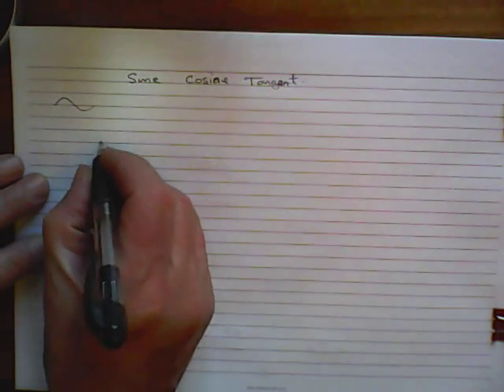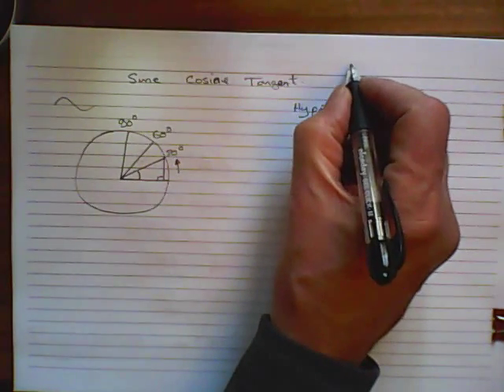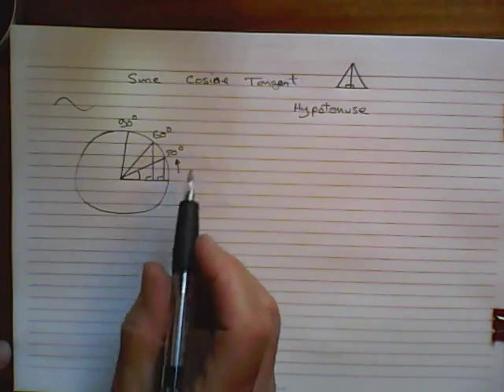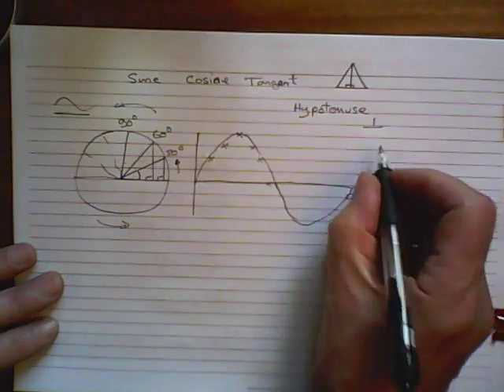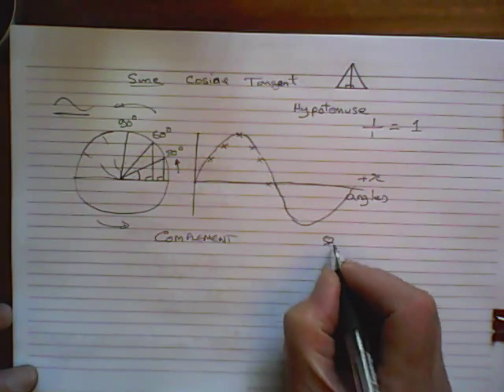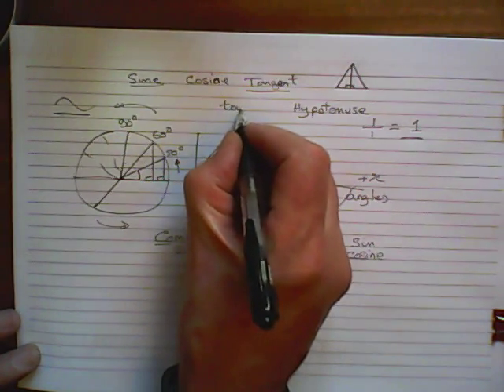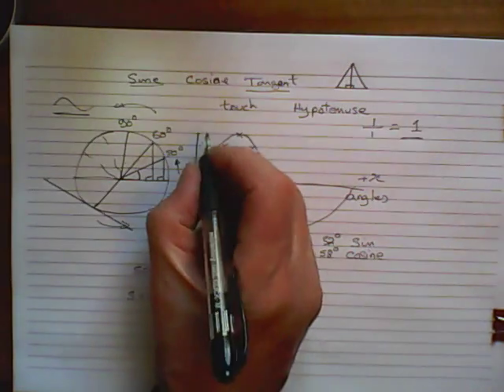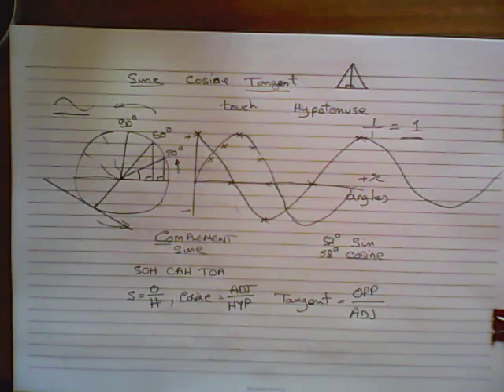Trigonometry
Trigonometry means three side measurement and would appear to be based on triangles. However, the subjects of trigonometry are all curves, viz the sine, cosine and tangent. How can this be?